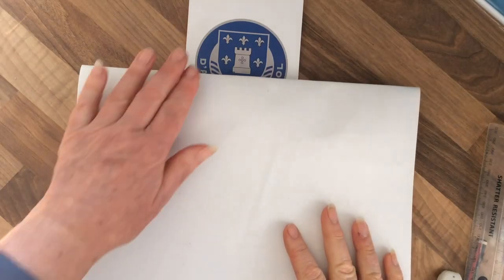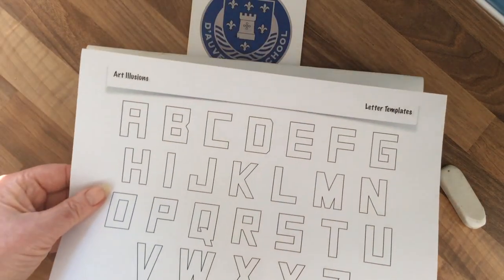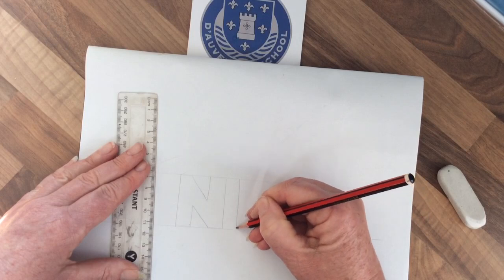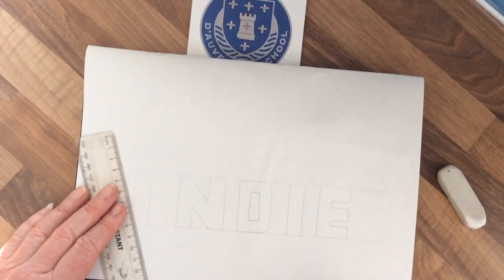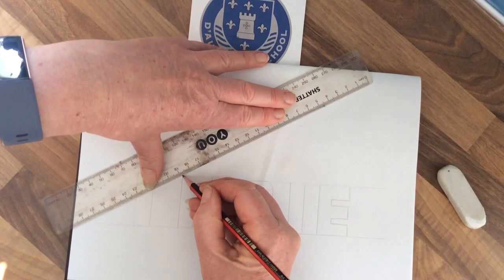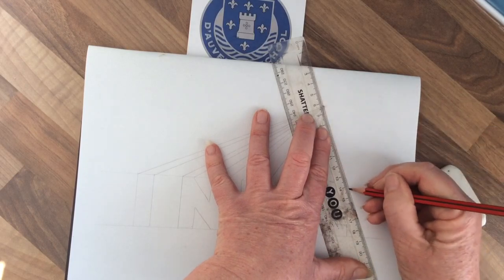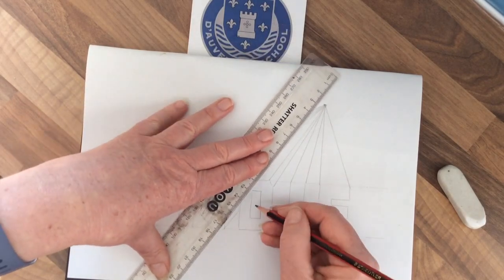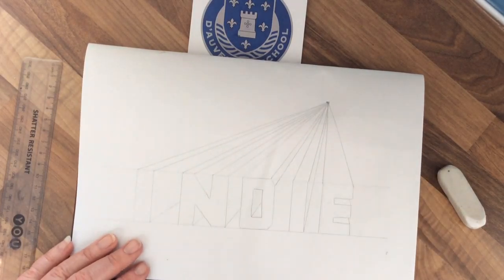Vanishing word art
Have fun making your name and then see how many other words and names you can create